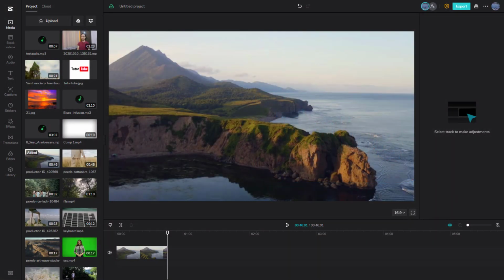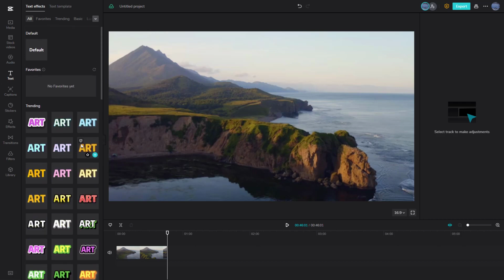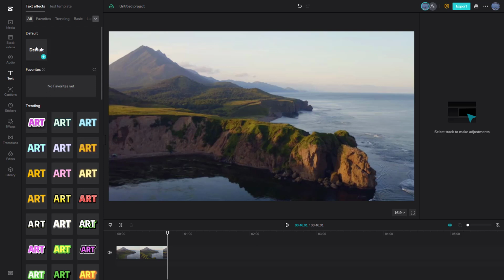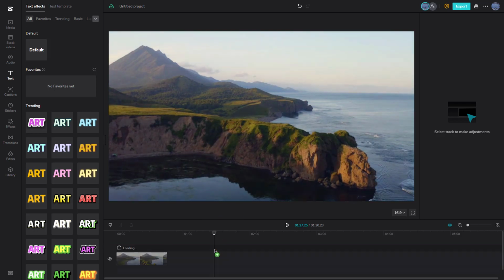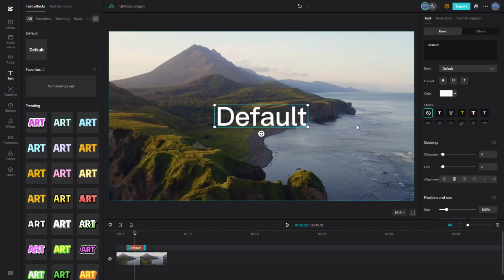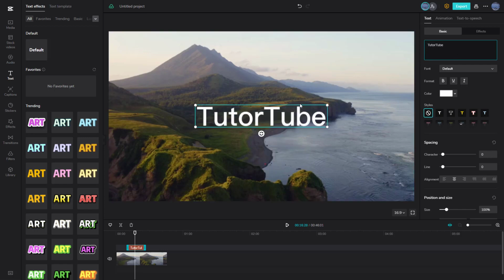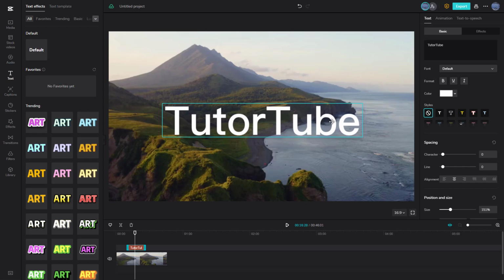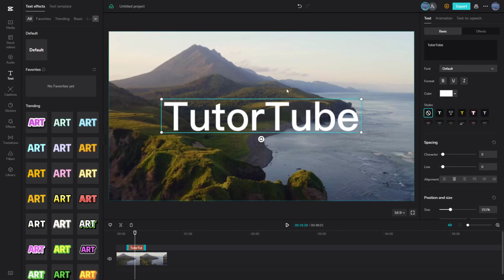CapCut - Lesson 25 - Adding Text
In this tutorial, we will be discussing about Adding Text in CapCut